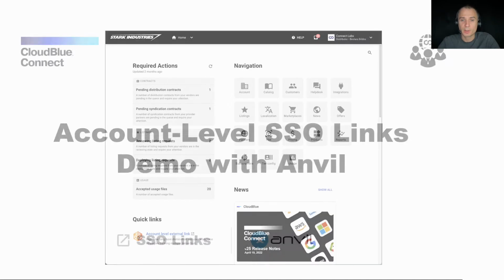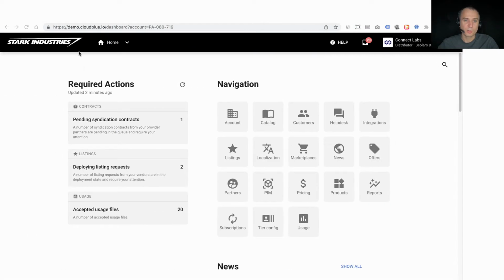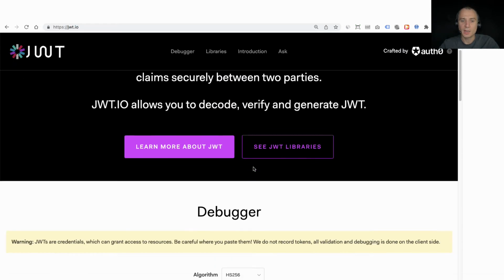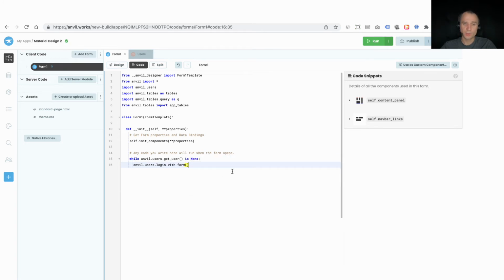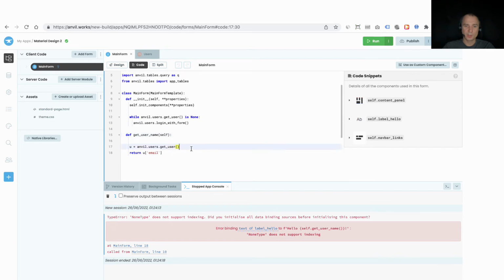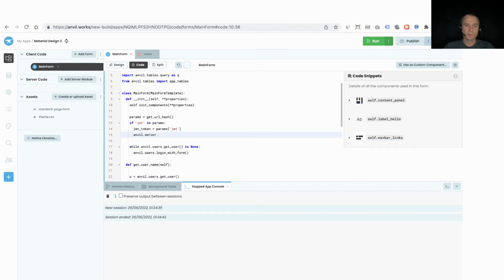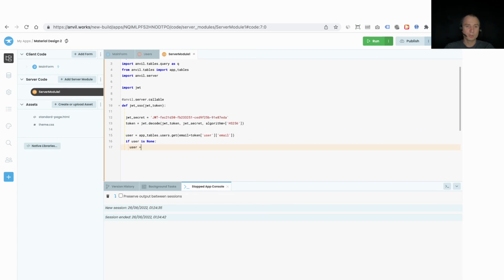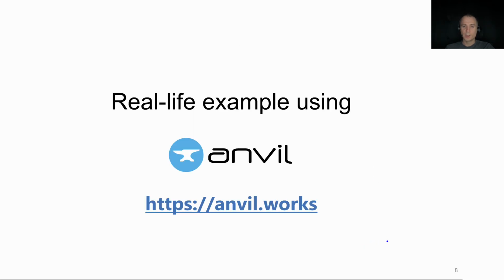Using Account-level SSO Links in CloudBlue Connect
In this video we demonstrate configuration and practical usage of account-level links in the CloudBlue Connect Platform, including a real-life demostration of the Single-Sign-On (SSO) scenario into a 3rd party system using a demo Anvil.works application.

Host: Max Kuzkin